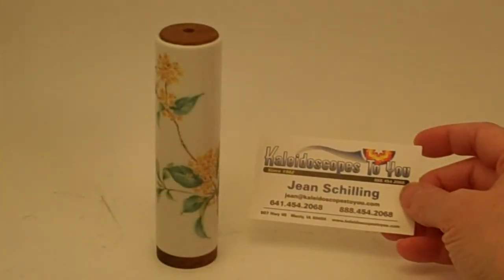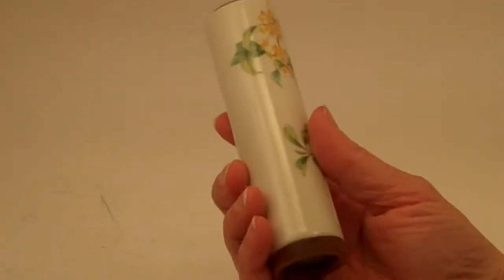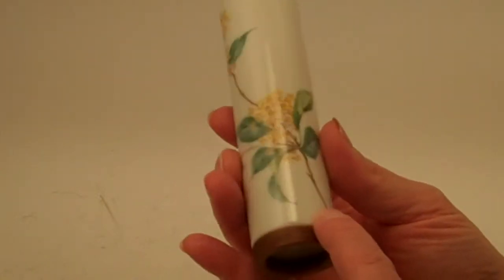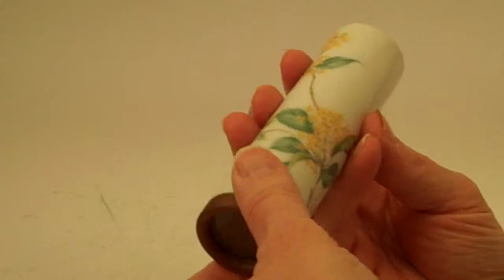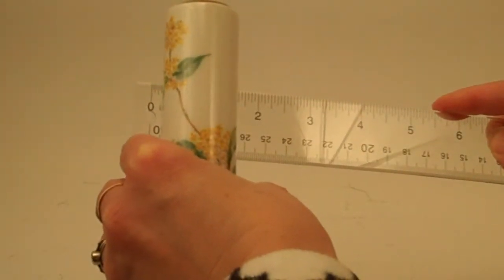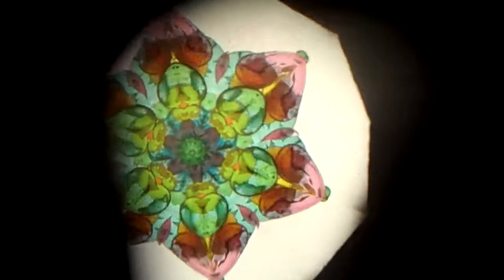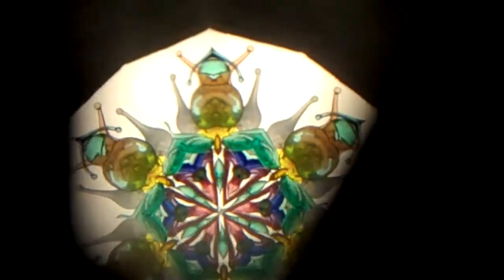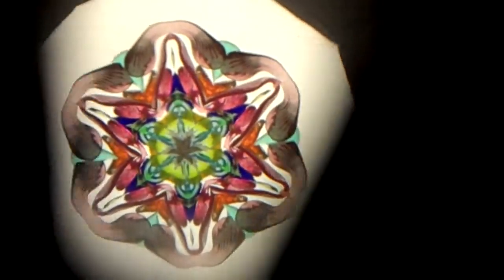Orange Osmanthus on Ceramic Kaleidoscope by Japanese Artist Fumie Ino